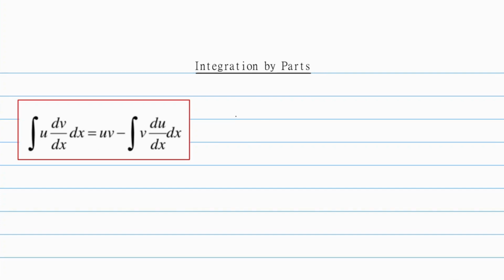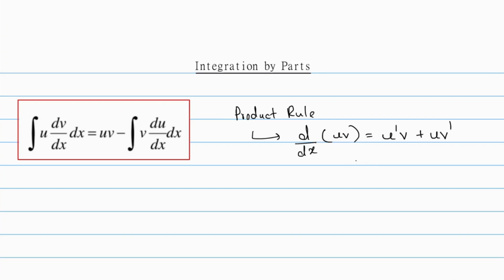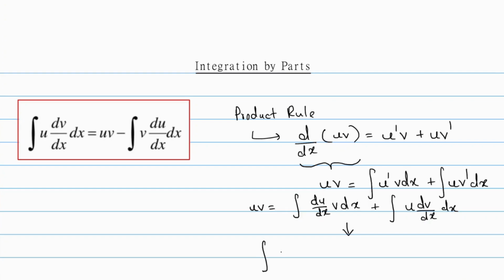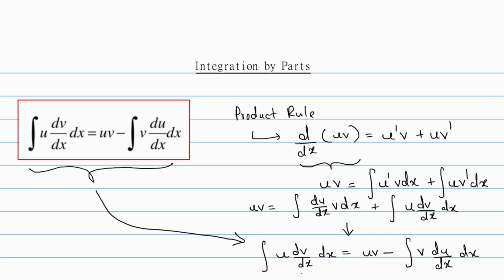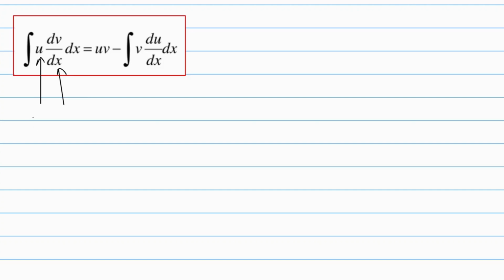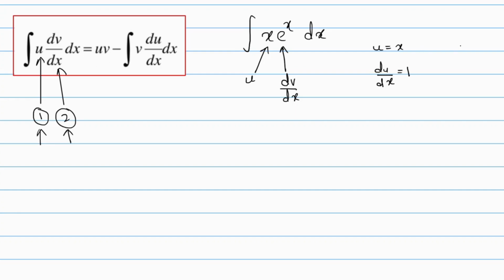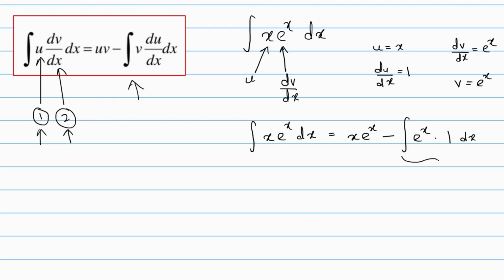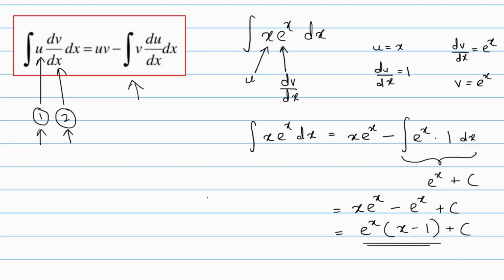Integration by Parts Explained Simply | Step-by-Step with Examples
Learn Integration by Parts in a simple, clear way using step-by-step handwritten explanations.

In this lesson, the formula is derived from the product rule and applied to common examples.

Perfect for A/L and university students who want to understand the method—not just memorize it.